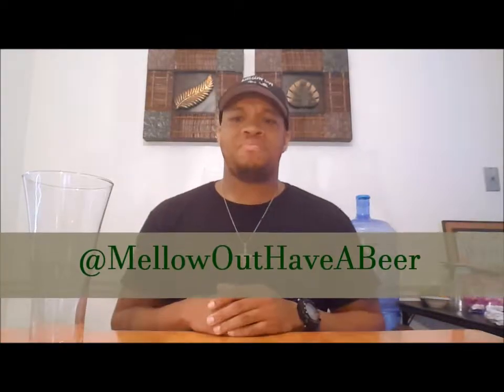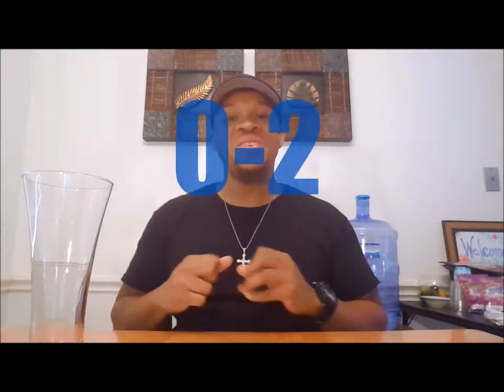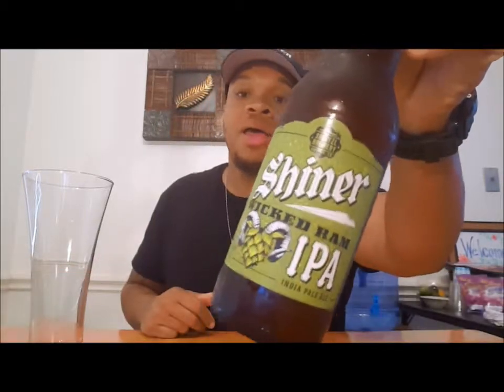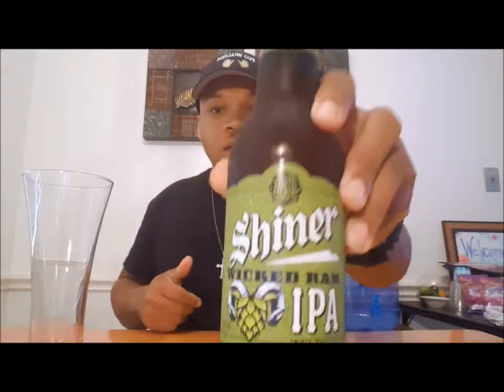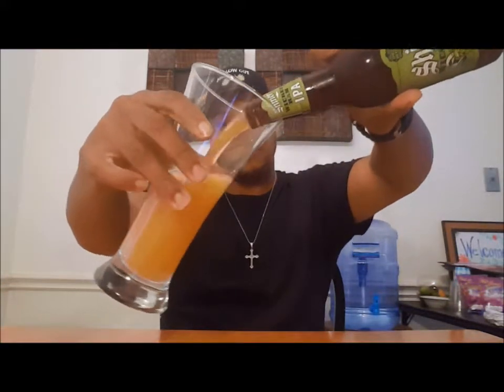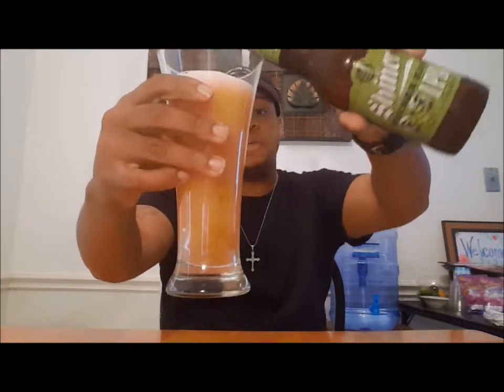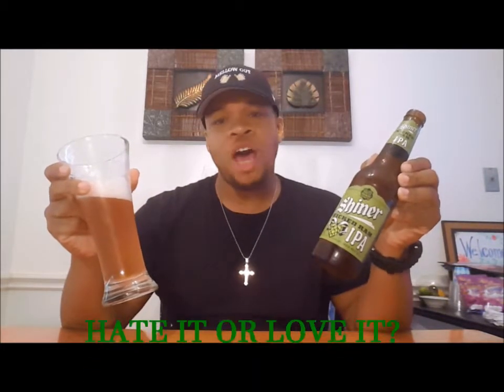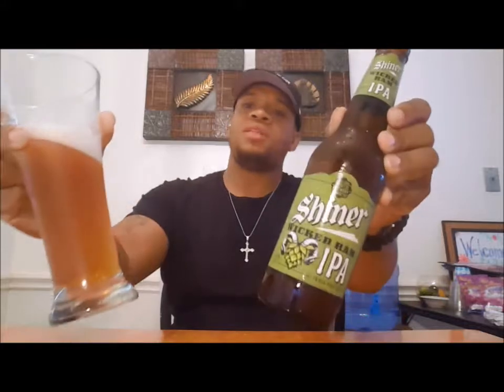SHINER WICKED RAM IPA FIRST REACTION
Mellow Out Have A Beer
Shiner Wicked Ram IPA First Taste Review

The first India Pale Ale in our 106-year history, Wicked Ram IPA combines perfectly balanced floral and citrus flavors with a bold aroma and a crisp, refreshing finish. Brewed with Crystal, Bravo and Centennial hops, you'll want to grab this beer by the horns.

Profile
ABV:
6.0%
IBUs:
55
Hops:
Crystal, Bravo, Centennial